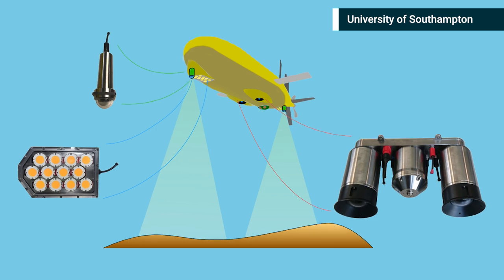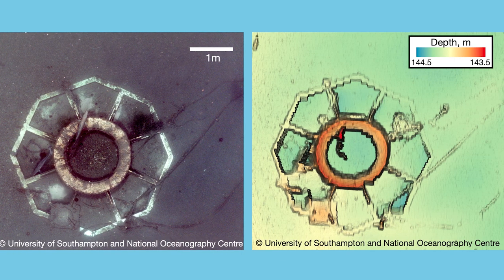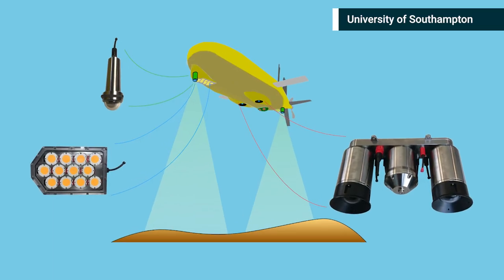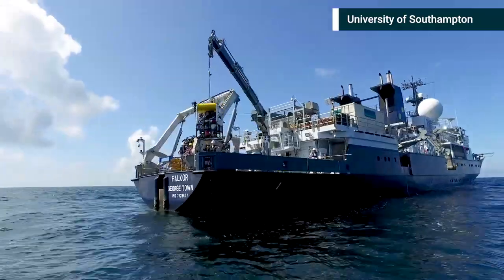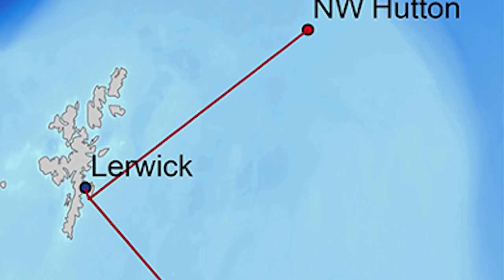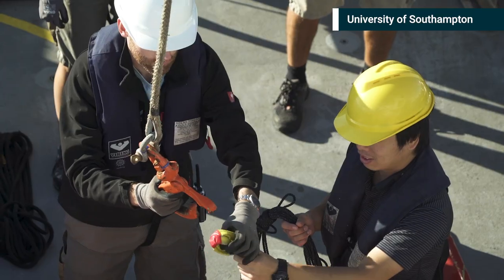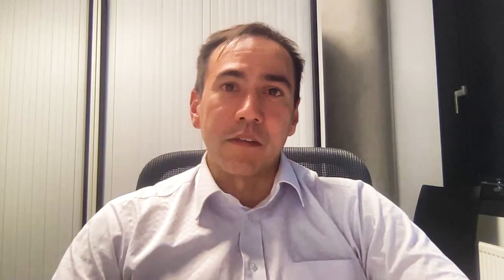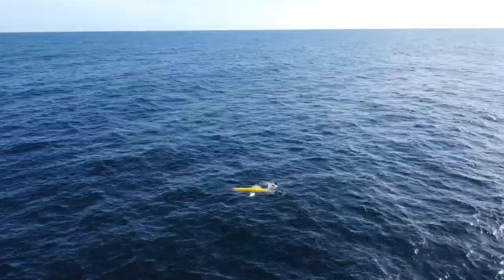INSITE AT-SEA Project | University of Southampton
Professor Blair Thornton discusses BioCam's involvement in the NOC INSITE AT-SEA project, which is exploring decommissioned oil fields in the North Sea.

Join us and make your mark on the world at the University of Southampton